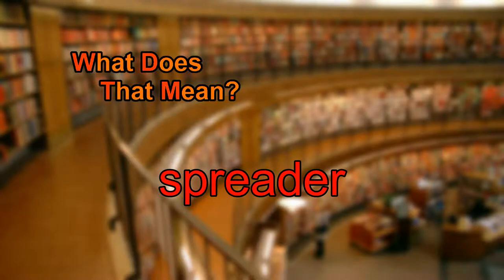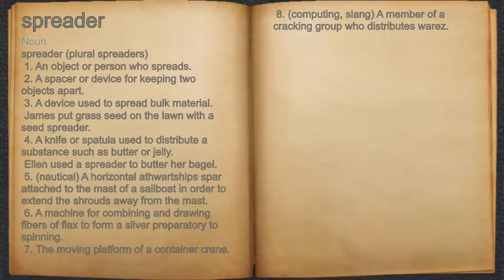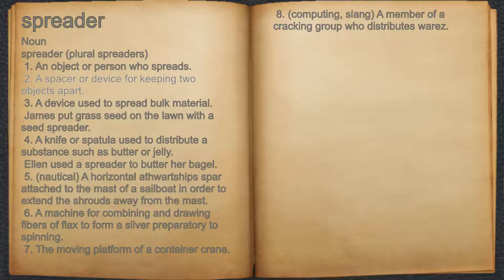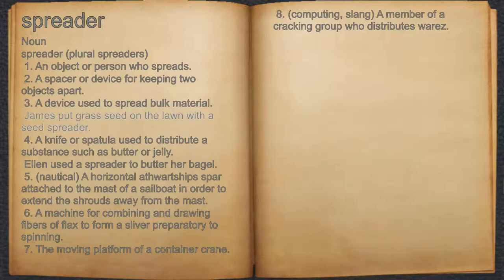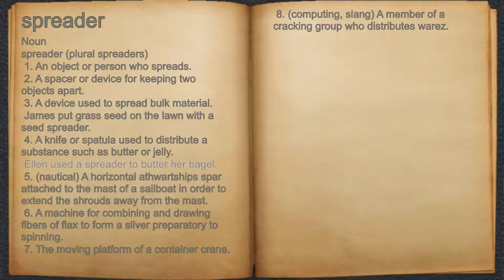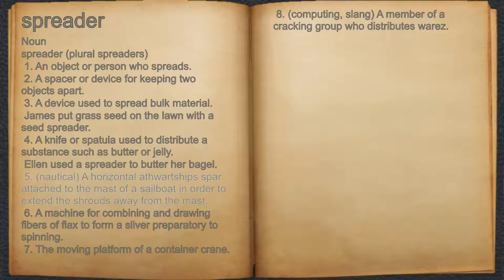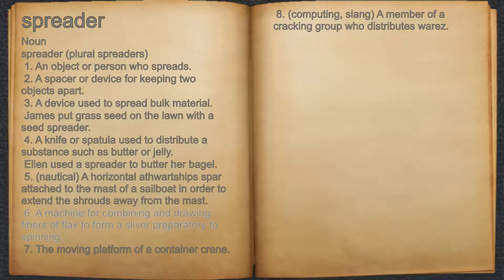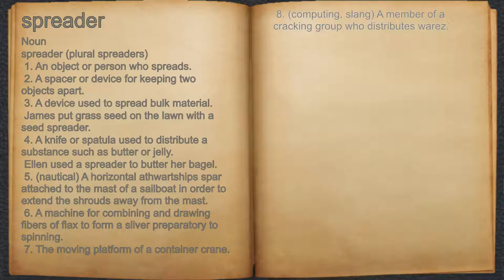What does spreader mean?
A spoken definition of spreader.

Intro Sound:
Typewriter - Tamskp